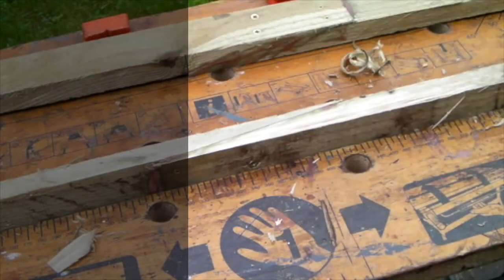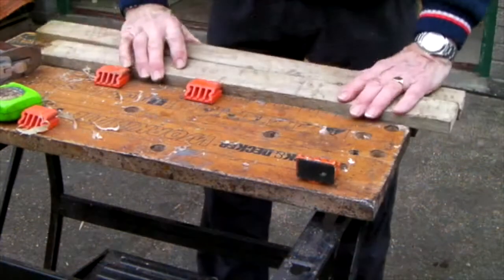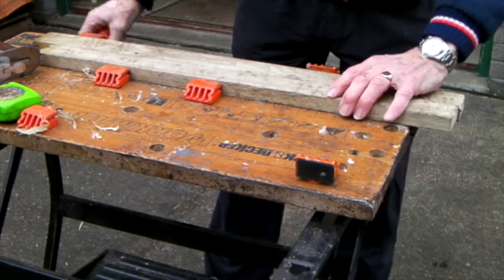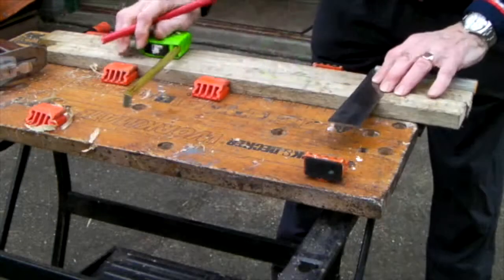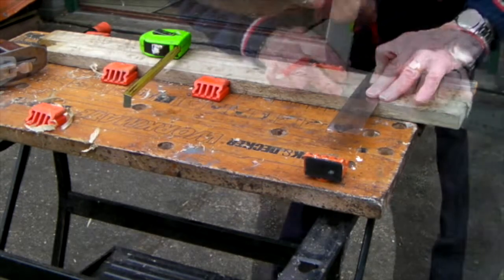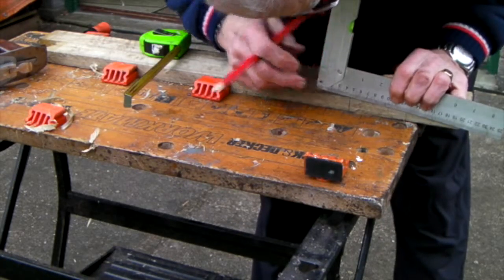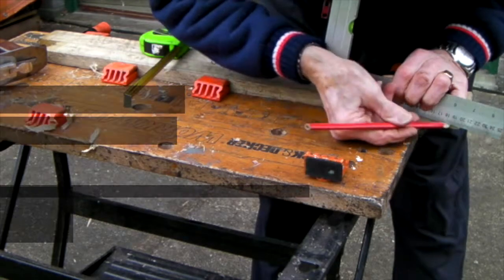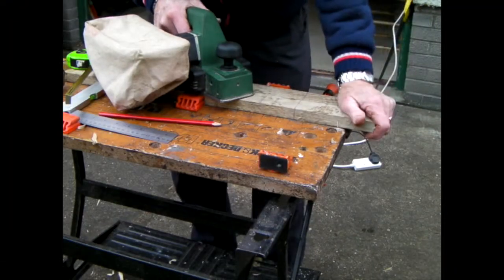A Scarph Joint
Derek Smith's entry to 2014 60 second film competition.